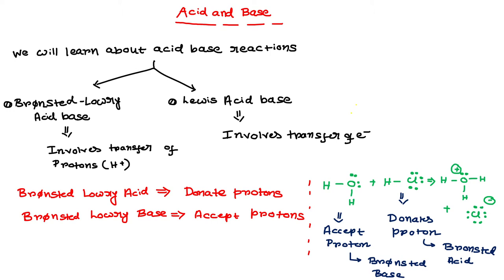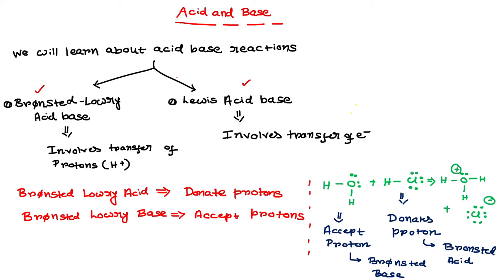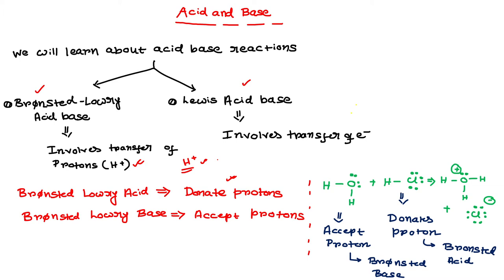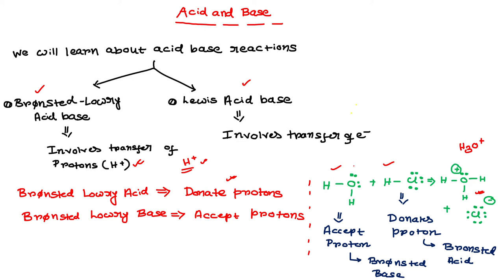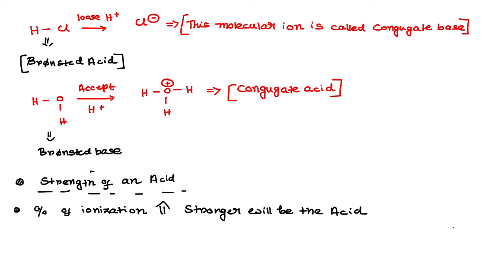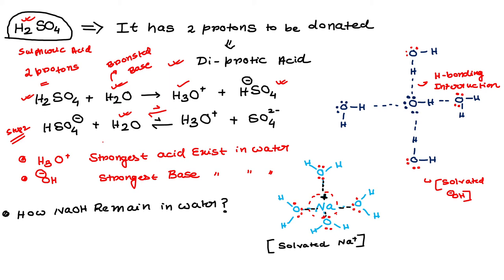Brønsted-Lowry acid base Theory | Acid Base Lecture 1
n the Brønsted-Lowry definition of acids and bases, an acid is a proton (H⁺) donor, and a base is a proton acceptor. When a Brønsted-Lowry acid loses a proton, a conjugate base is formed. Similarly, when a Brønsted-Lowry base gains a proton, a conjugate acid is formed. A Brønsted-Lowry acid (or base) and its conjugate base (or acid) are known as a conjugate acid-base pair.